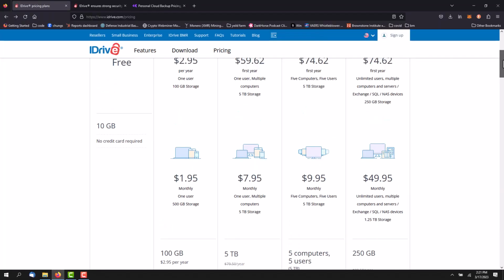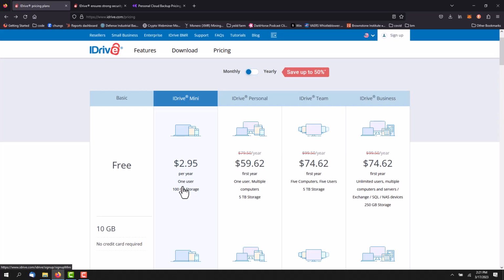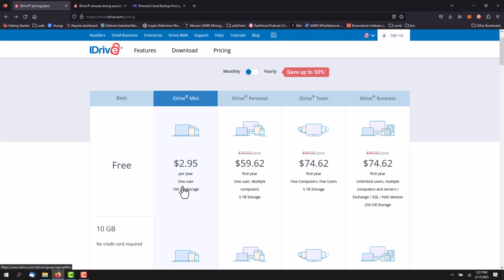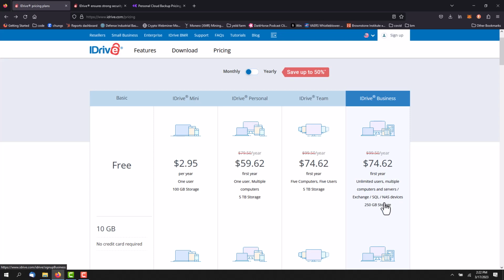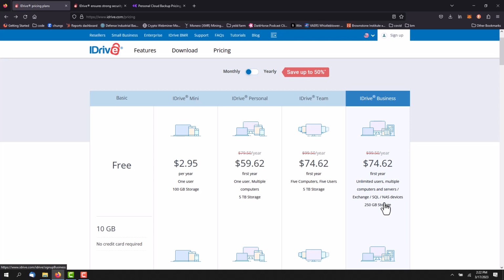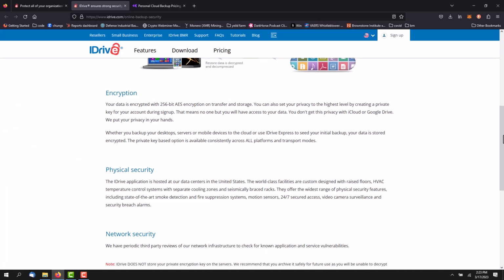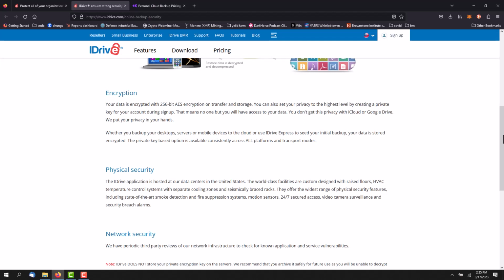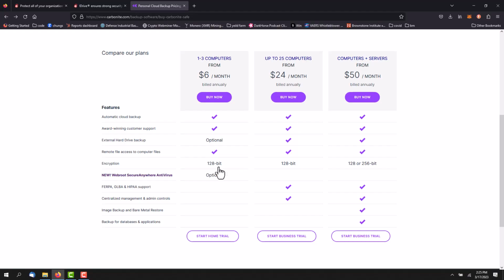cloud-backup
We focus on features and considerations specific to cloud backup.
00:00 Introduction
00:52 Marker 4
18:58 Marker 5
19:04 Marker 6